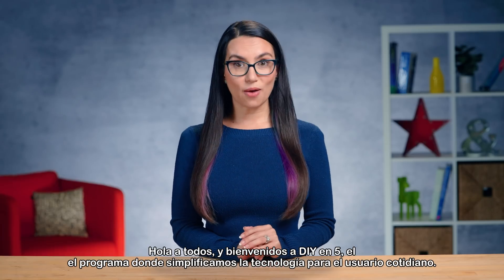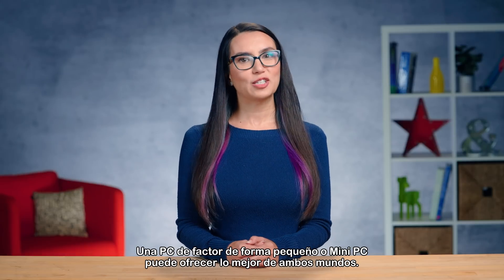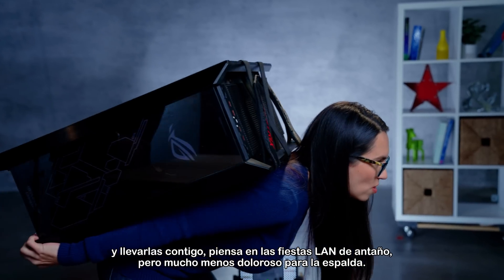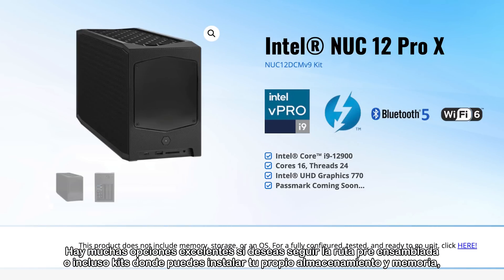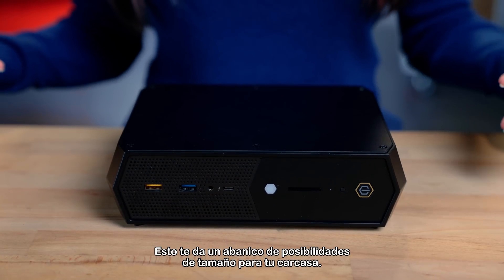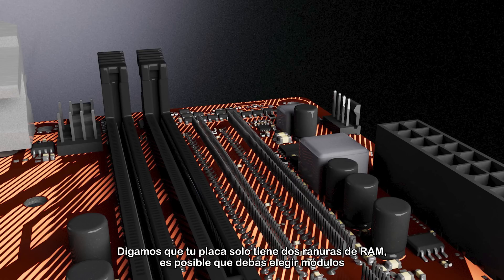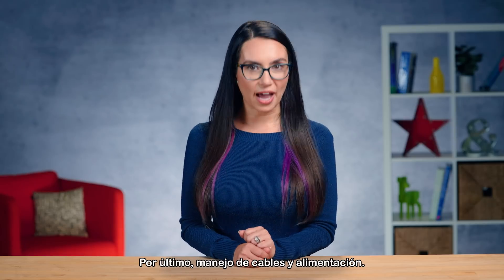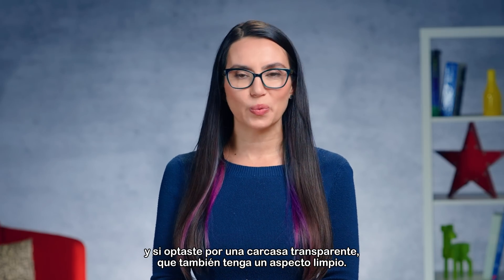Cómo elegir una PC de factor de forma pequeño - DIY in 5 #183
¡Sí! Es posible tener la potencia de una PC de escritorio en una computadora portátil💥, pero ¿cómo? Trisha te lo explica todo. 😎